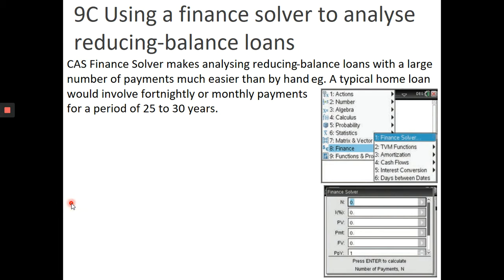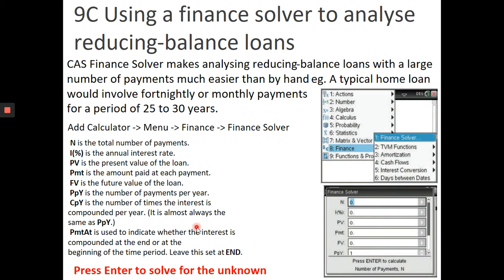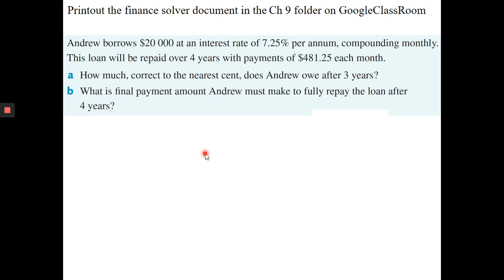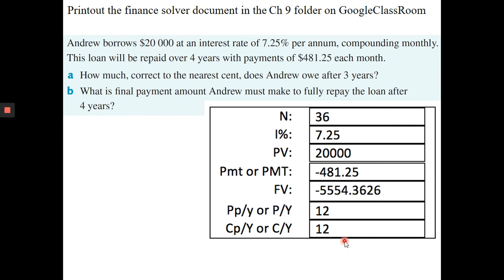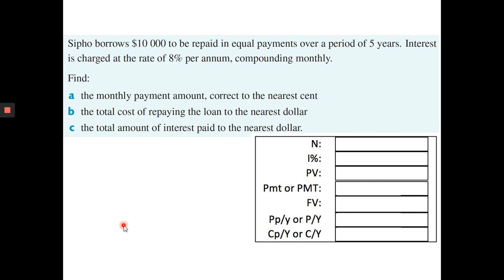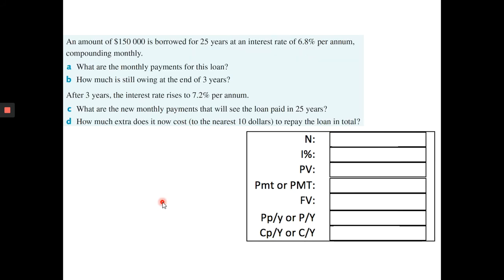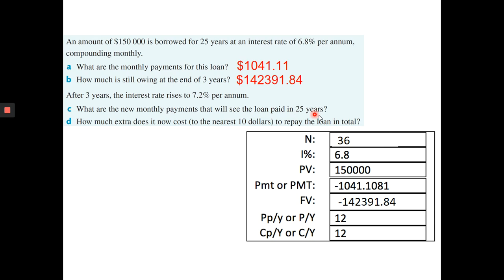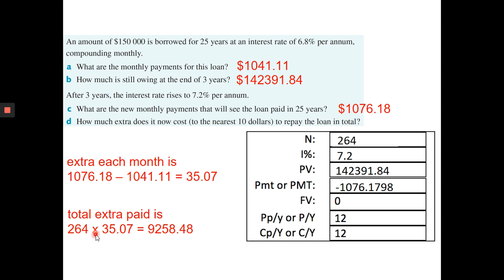Ex 9C - Using a financial solver to analyse reducing-balance loans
Y12 FM